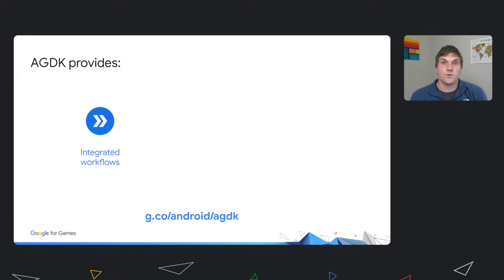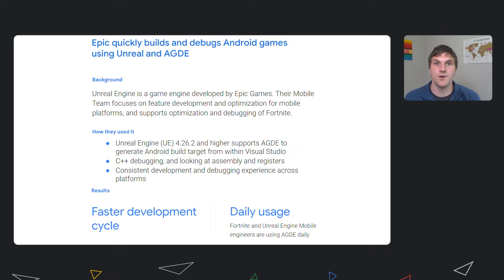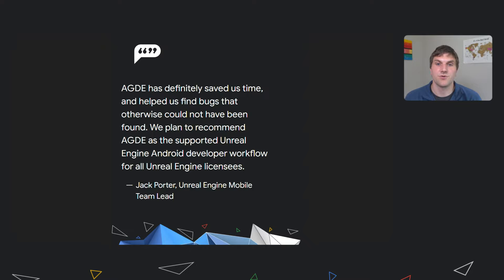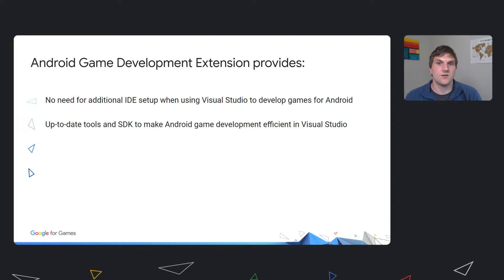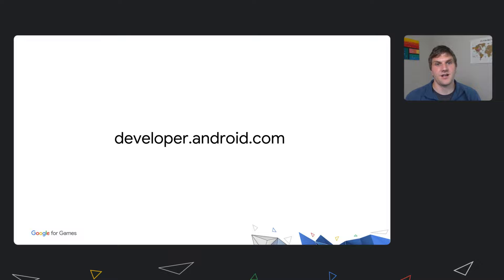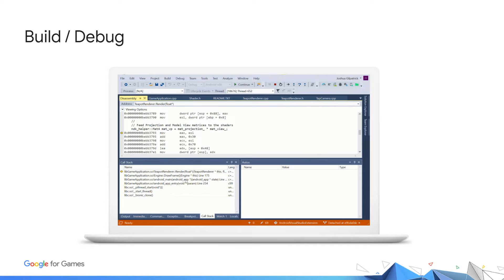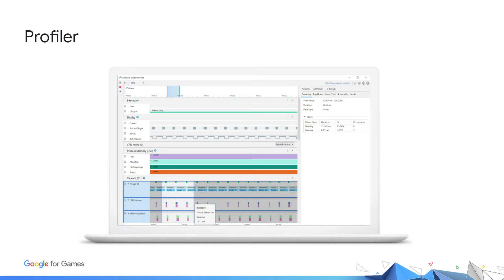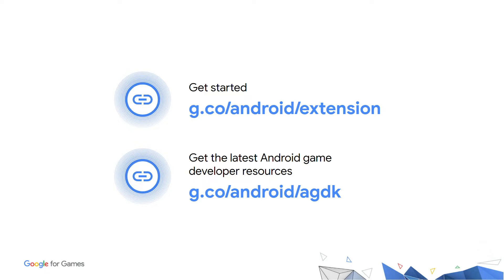Android Game Development Extension for Visual Studio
Announcing availability of Android Game Development Extension (AGDE) to all game developers. This talk includes an introduction to the Extension, the key features, workflows, and samples.

Speaker: Joshua Gilpatrick

product: Android - Games; event: Google for Games 2021; fullname: Joshua Gilpatrick; re_ty: Premiere;